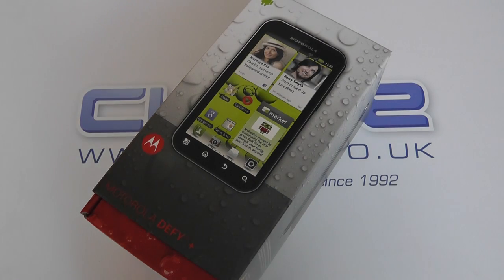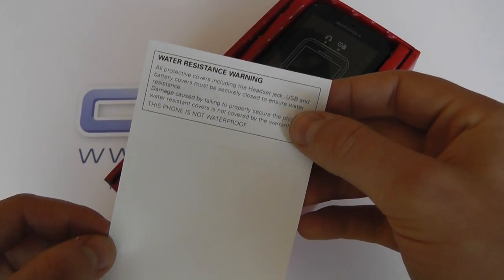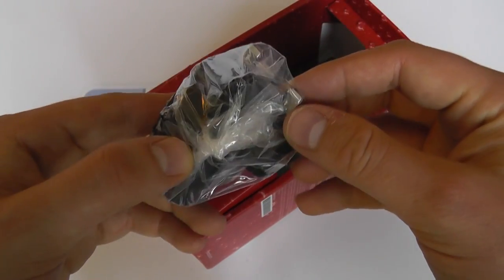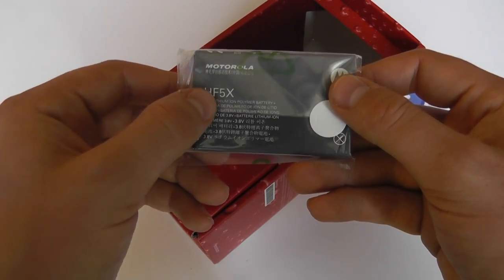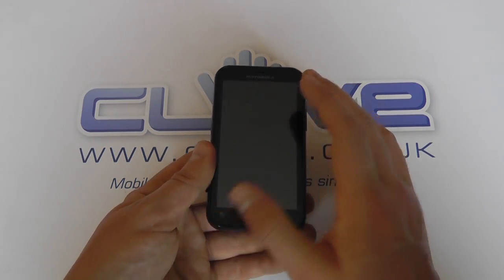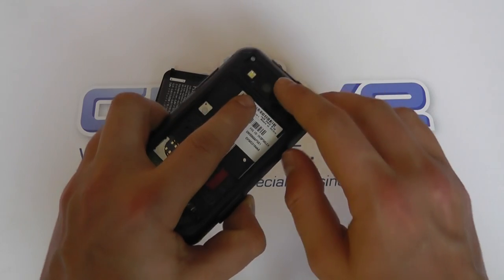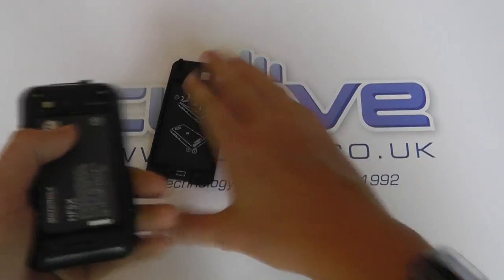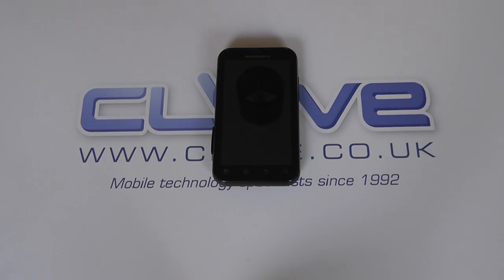Motorola DEFY + (DEFY Plus) MB526 Android Smartphone Unboxing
An unboxing of the Motorola DEFY +, the successor to the Motorola DEFY, now tih a faster processor, a bigger battery and Google Android 2.3 operating system.

The Motorola DEFY + is a lifeproof smartphone that can withstand, knocks, drops, water splash's, dust and much more at the same time doing all the normal things you would expect of a smartphone.

For more information or to order one, visit Motorola approved resellers Clove Technology: